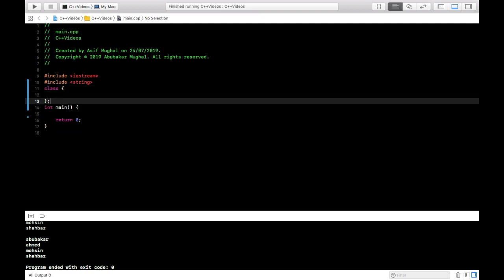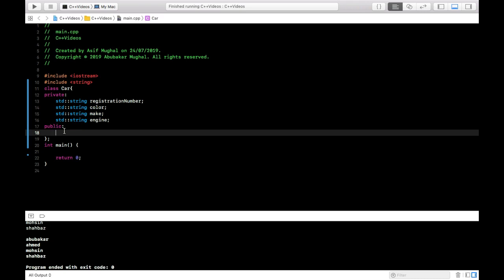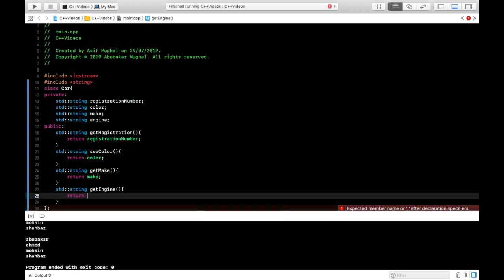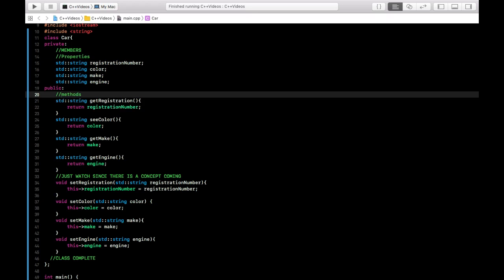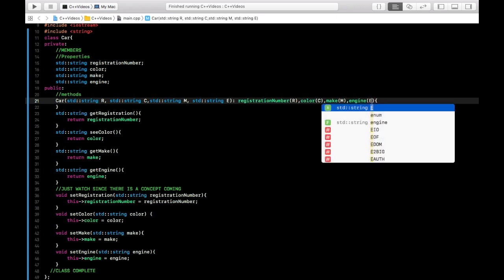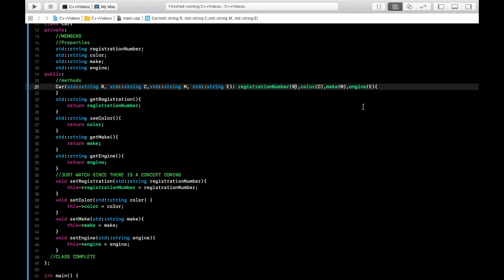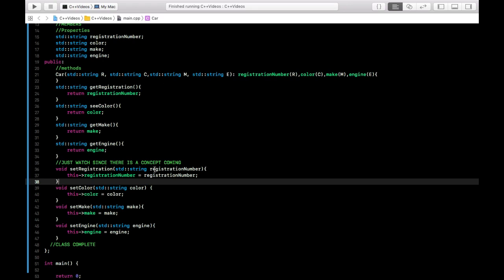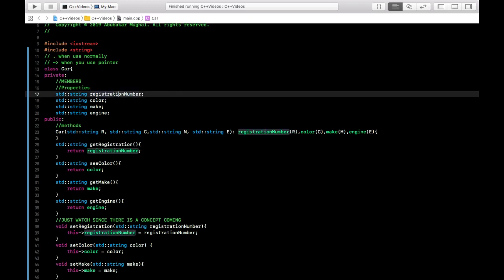Learn to Code C++ Classes and its methods and properties